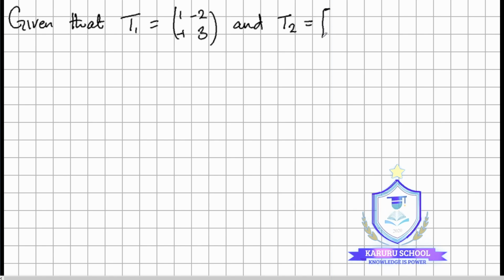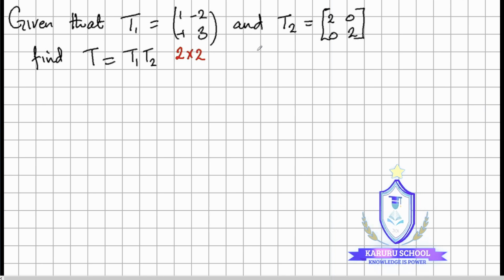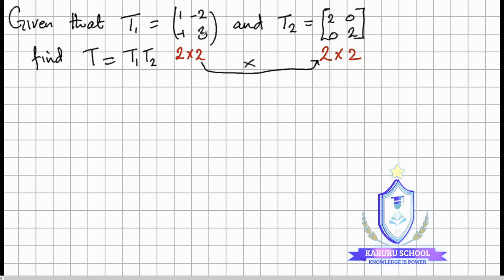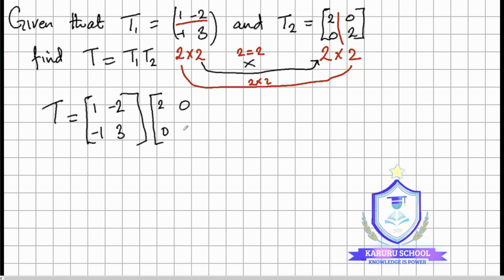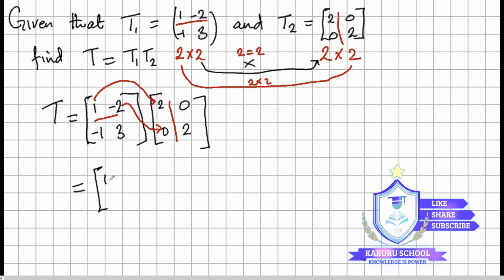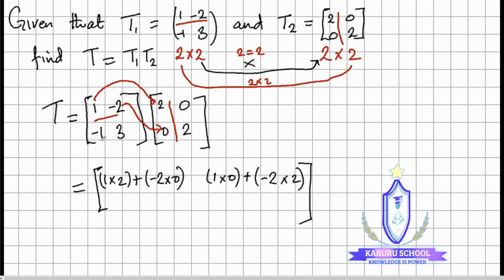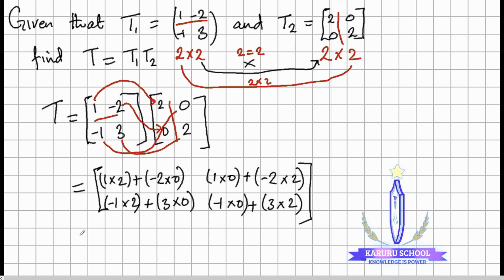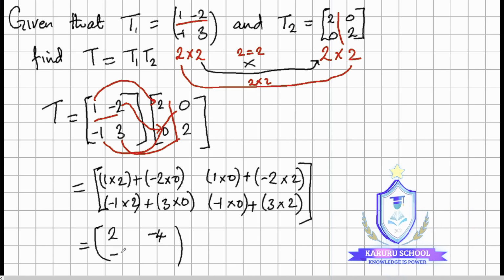Two by two [2x2] Matrix Multiplication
In this session, we examine 2×2 matrix multiplication from a structural and computational perspective. We will break down the row-by-column rule, demonstrate the mechanics step by step, and clarify the logic behind each element in the resulting matrix. By the end of the lesson, you should be able to confidently compute the product of two 2×2 matrices and understand why matrix multiplication is not commutative.